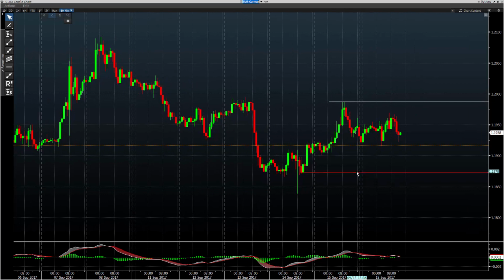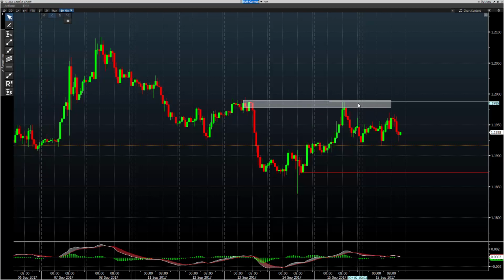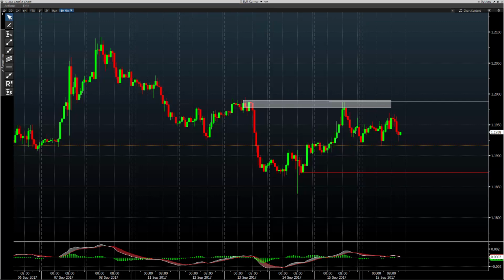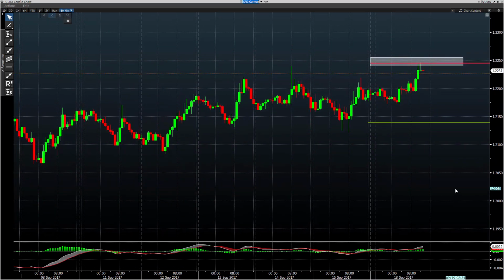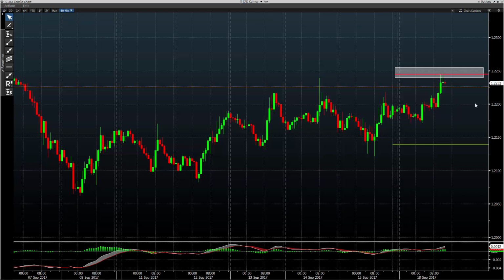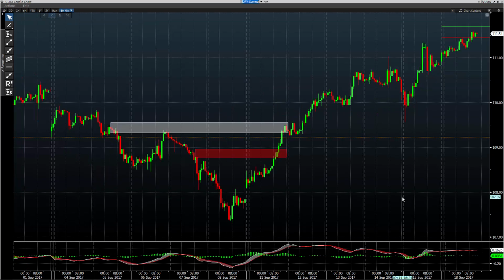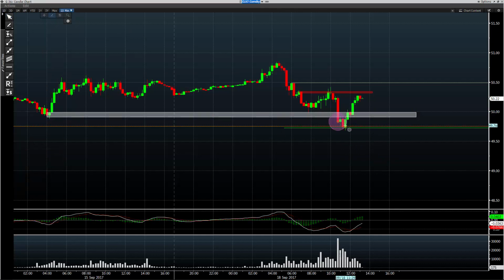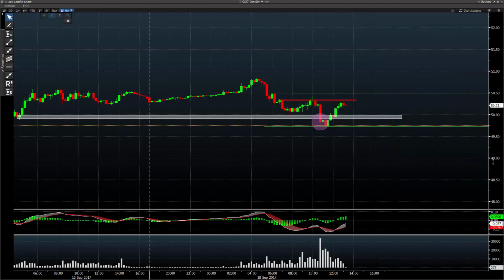How do I find the Best Trade?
USDCAD, Crude Oil